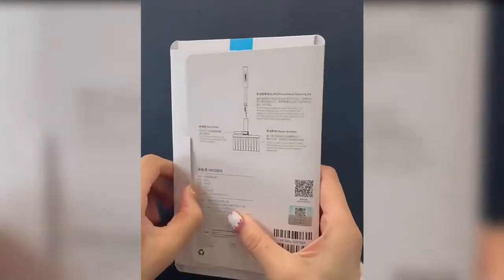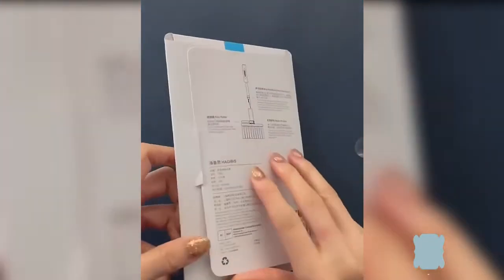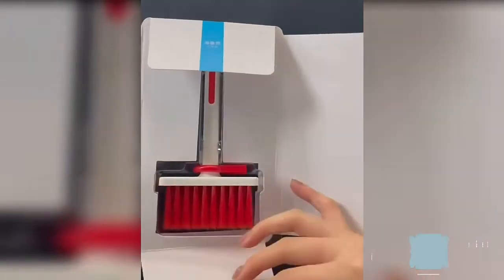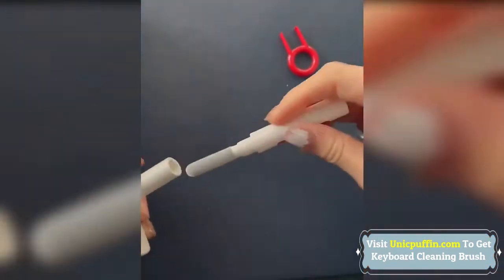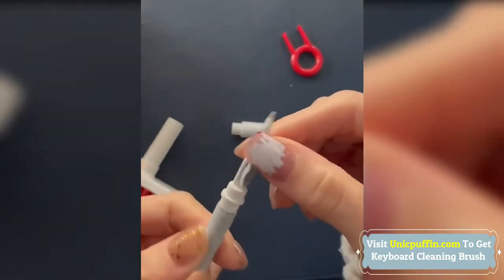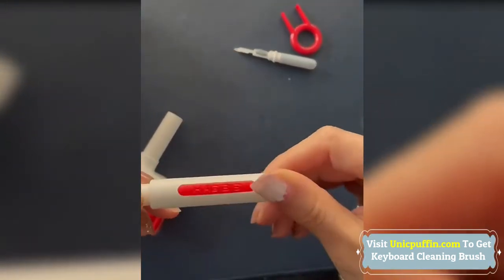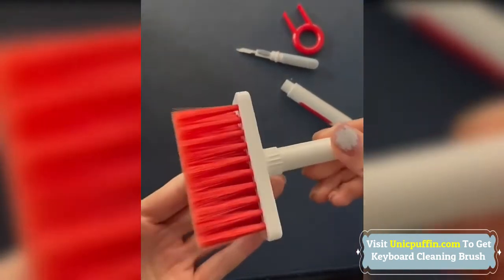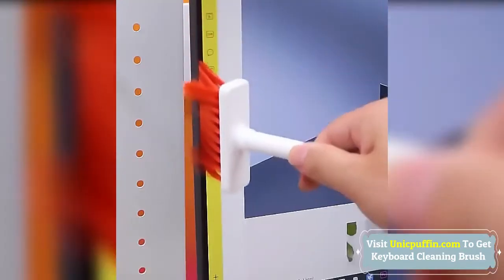How To Clean Laptop Keyboard 2022 - ASMR Keyboard Cleaning Brush Unboxing And Review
Keyboard Cleaning Brush with Nylon Bristles, Flocking Sponge, High-density Brush, Metal Pen Tip and Keycap Puller, dual head hidden design to meet a variety of cleaning needs.

4 kinds of cleaning head, multi-purpose, deep cleaning every corner of the keyboard earphones and LEGO, make dust nowhere to hide.

asmr,
asmr keyboard,
asmr cleaning,
laptop keyboard cleaning,
laptop cleaning,
macbook keyboard cleaning,
clean keyboard,
cleaning mechanical keyboard,
mechanical keyboard,
how to clean keyboard,
cleaning keyboard keys,
macbook pro keyboard cleaning,
cleaning your keyboard,
keyboard cleaning brush,
cleaning computer keyboard,
keyboard cleaning slime,
keyboard cleaning gel,
how to clean laptop keyboard